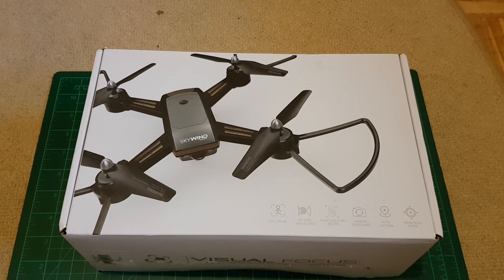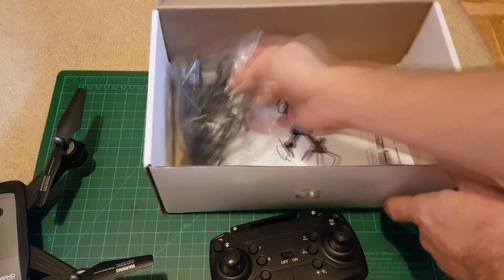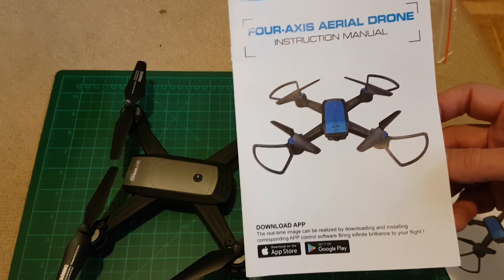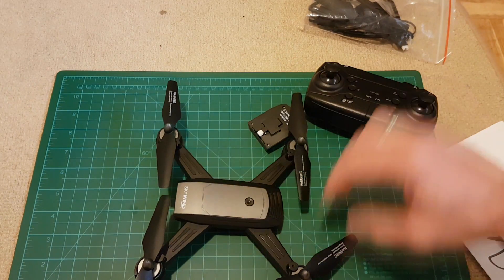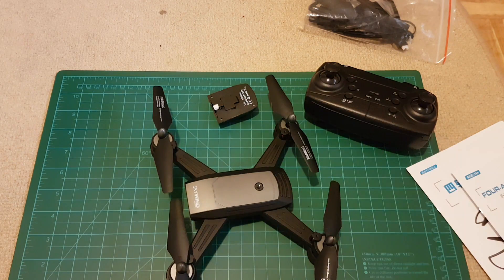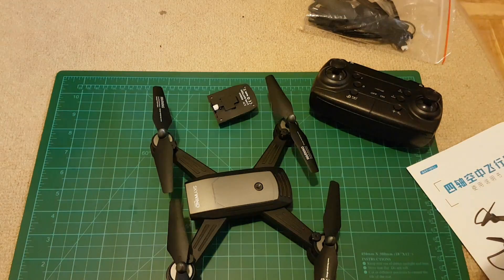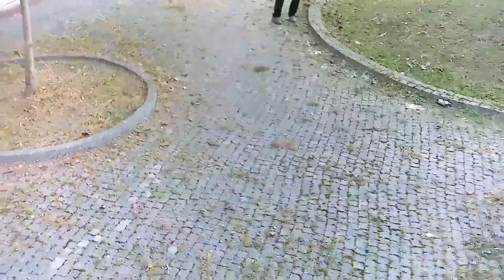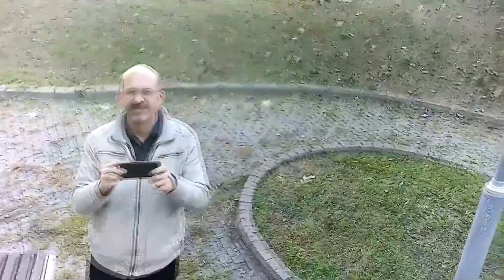LH - X34F WiFi FPV RC Drone Dual HD Camera from Gearbest.com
►DJI MAVIC 2 RC Pro Drone

▼EQUIPMENT LIST▼